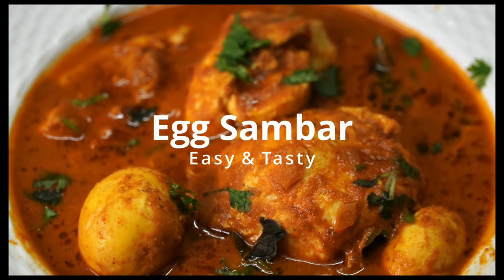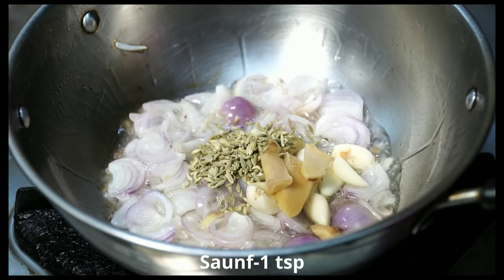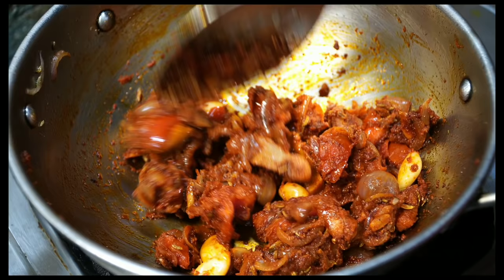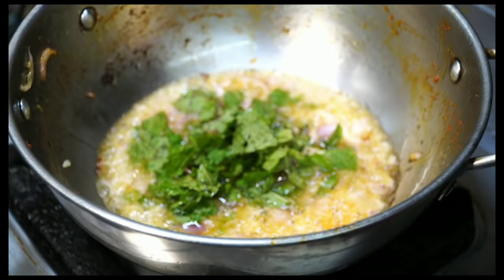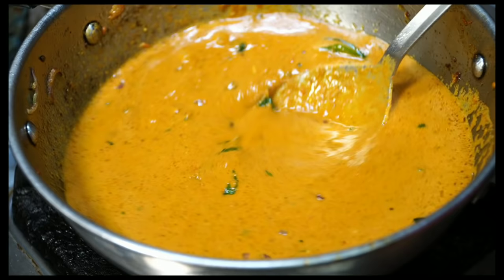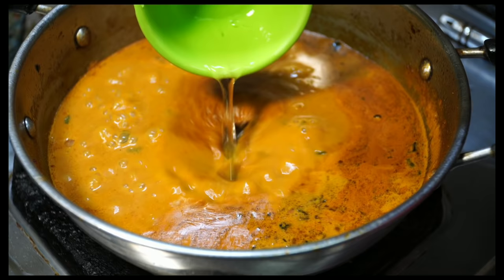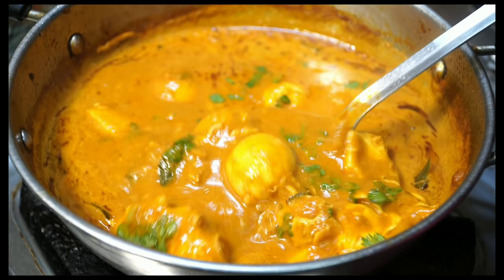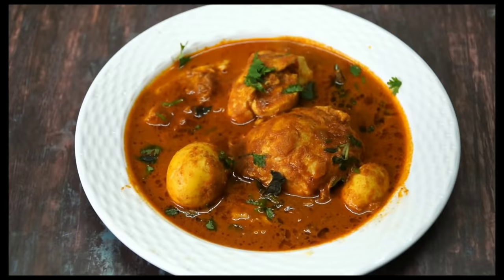ಹೊಸ ರೀತಿ ಸೂಪರ್ ಮೊಟ್ಟೆ ಸಾಂಬಾರ್‌ | Egg Sambar Recipe in Kannada | Motte Saaru | Anda curry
Ingredients :

Egg-4
Onion(diced)-3
Garlic-1
Ginger-1 inch
Saunf-1 tsp
Tomato(diced)-1
Coriander powder-2 tbs
Red chilli powder-1 the
Coriander leaves-1 cup
Mint leaves-2 tbs
Curry leaves-2 tbs
Turmeric powder-1/4 tsp
Chicken masala powder-1 tsp
Cooking oil